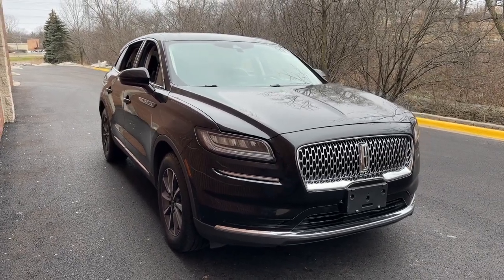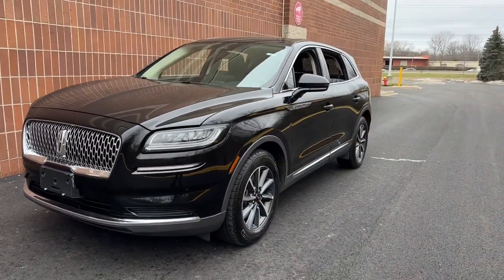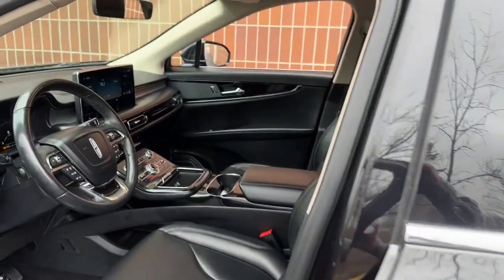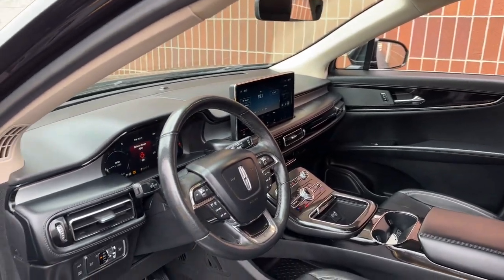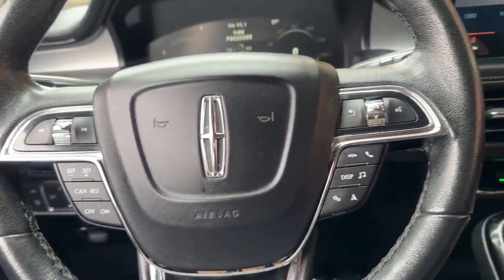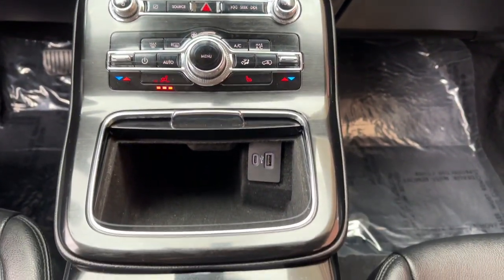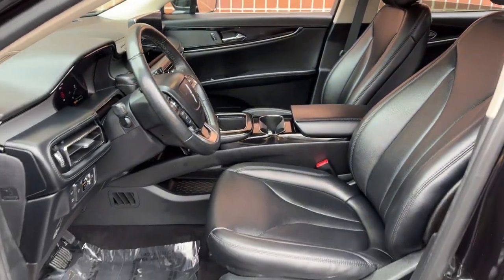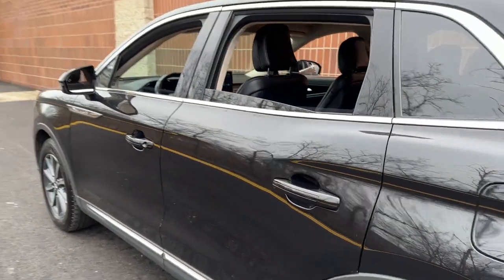2022 Lincoln Nautilus near me Highland Park, Arlington Heights, Skokie, Libertyville, Glenview, IL 4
Infinite Black Metallic Clearcoat Used 2022 Lincoln Nautilus Standard available near me in HIghland Park, Illinois at Highland Park Ford. Servicing the Arlington Heights, Skokie, Libertyville, Glenview, IL area.

CALL OUR SALES DEPARTMENT TODAY 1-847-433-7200 TO GET ALL THE DETAILS ON THIS VEHICLE AS WELL AS INFORMATION ON ALL THE INCENTIVES AVAILABLE! We are not responsible for any typos or errors on the information provided here. Price excludes tax title license and documentary service fee.
ENGINE: 2.0L TURBOCHARGED I-4  -inc: auto start-stop technology (STD),Turbocharged,Front Wheel Drive,Power Steering,ABS,4-Wheel Disc Brakes,Brake Assist,Brake Actuated Limited Slip Differential,Aluminum Wheels,Tires - Front All-Season,Tires - Front Performance,Tires - Rear All-Season,Tires - Rear Performance,Heated Mirrors,Power Mirror(s),Integrated Turn Signal Mirrors,Power Folding Mirrors,Rear Defrost,Privacy Glass,Intermittent Wipers,Variable Speed Intermittent Wipers,Rear Spoiler,Remote Trunk Release,Power Liftgate,Power Door Locks,Daytime Running Lights,Automatic Headlights,LED Headlights,Automatic Highbeams,AM/FM Stereo,Satellite Radio,Requires Subscription,Steering Wheel Audio Controls,MP3 Player,Bluetooth Connection,Telematics,Auxiliary Audio Input,WiFi Hotspot,Smart Device Integration,Requires Subscription,Premium Synthetic Seats,Pass-Through Rear Seat,Rear Bench Seat,Adjustable Steering Wheel,Trip Computer,Power Windows,Leather Steering Wheel,Keyless Entry,Power Door Locks,Keyless Start,Keyless Entry,Power Door Locks,Cruise Control,Climate Control,Multi-Zone A/C,A/C,Power Driver Seat,Power Passenger Seat,Bucket Seats,Heated Front Seat(s),Driver Adjustable Lumbar,Passenger Adjustable Lumbar,Seat Memory,Auto-Dimming Rearview Mirror,Driver Vanity Mirror,Passenger Vanity Mirror,Driver Illuminated Vanity Mirror,Passenger Illuminated Visor Mirror,Floor Mats,Remote Engine Start,Keyless Start,Remote Engine Start,Power Windows,Power Door Locks,Trip Computer,Security System,Immobilizer,Traction Control,Stability Control,Traction Control,Front Side Air Bag,Rear Parking Aid,Blind Spot Monitor,Cross-Traffic Alert,Lane Departure Warning,Lane Keeping Assist,Lane Departure Warning,Front Collision Mitigation,Driver Monitoring,Tire Pressure Monitor,Driver Air Bag,Passenger Air Bag,Front Head Air Bag,Rear Head Air Bag,Passenger Air Bag Sensor,Knee Air Bag,Driver Restriction Features,Child Safety Locks,Back-Up Camera